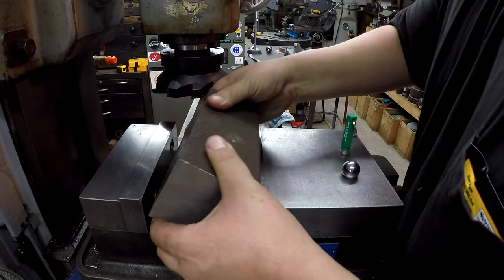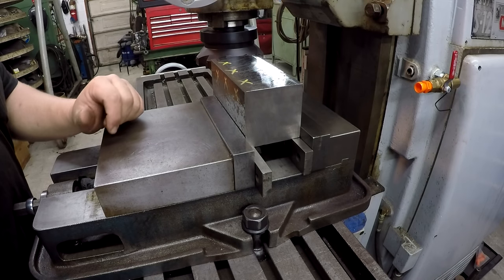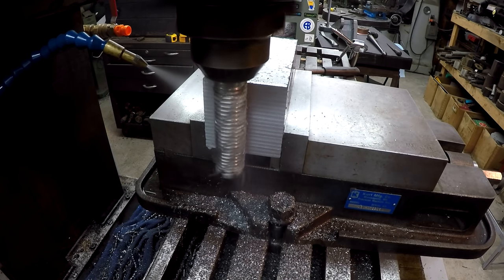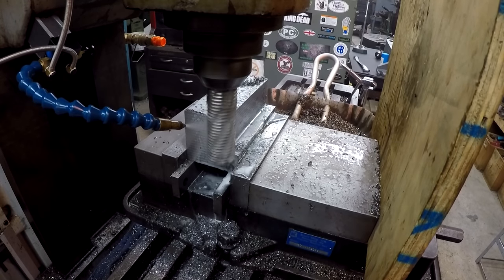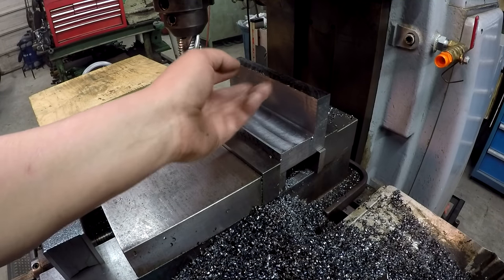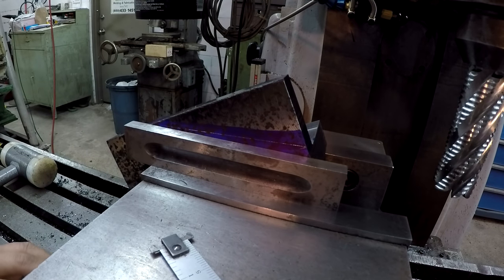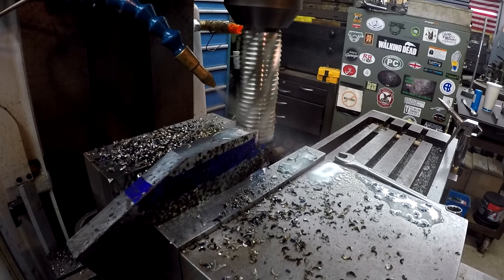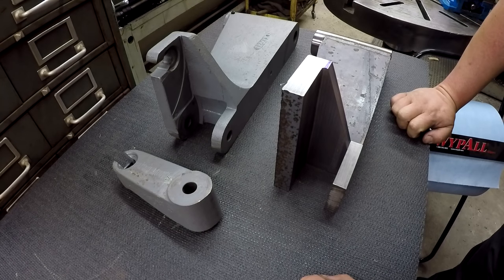Kearney & Trecker Parking Attachment Part 8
In this episode I get started on the heavy milling on the 3 1/4" square block, the part that will be welded onto the other end of the steel body. I use the K&T milling machine as well as some roughing endmills from Niagara Cutter and get the block milled to shape.

Noga MiniCool